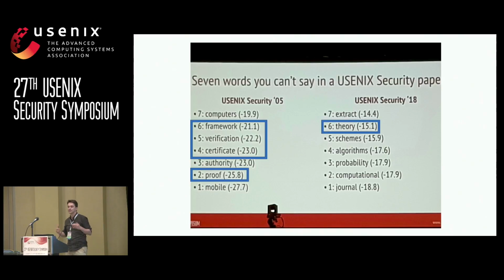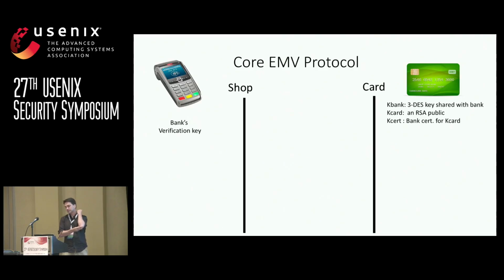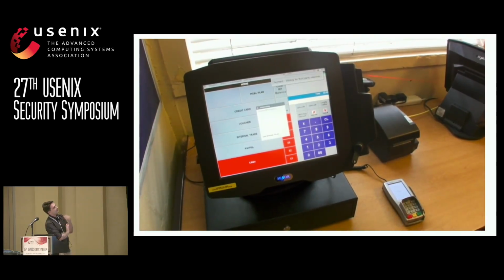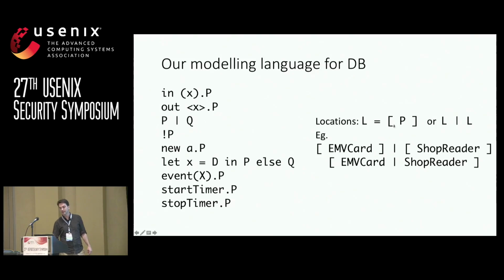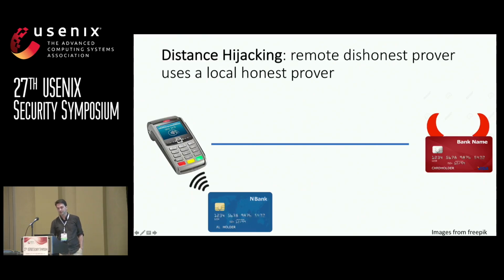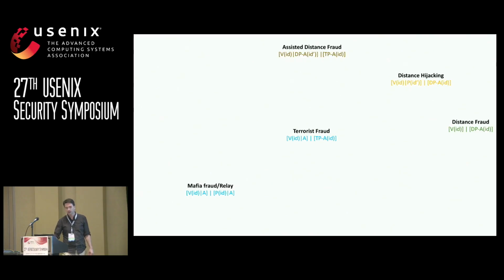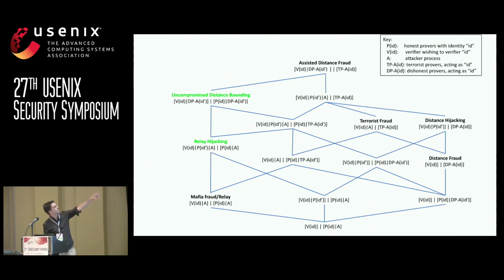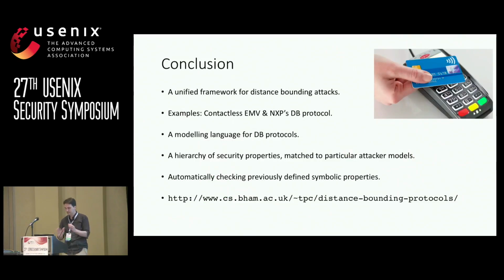USENIX Security '18 - Modelling and Analysis of a Hierarchy of Distance Bounding Attacks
Tom Chothia
Univ. of Birmingham

Abstract:
We present an extension of the applied pi-calculus that can be used to model distance bounding protocols. A range of different security properties have been sug- gested for distance bounding protocols; we show how these can be encoded in our model and prove a partial order between them. We also relate the different security properties to particular attacker models. In doing so, we identify a new property, which we call uncompromised distance bounding, that captures the attacker model for protecting devices such as contactless payment cards or car entry systems, which assumes that the prover being tested has not been compromised, though other provers may have been. We show how to compile our new calcu- lus into the applied pi-calculus so that protocols can be automatically checked with the ProVerif tool and we use this to analyse distance bounding protocols from Master- Card and NXP.